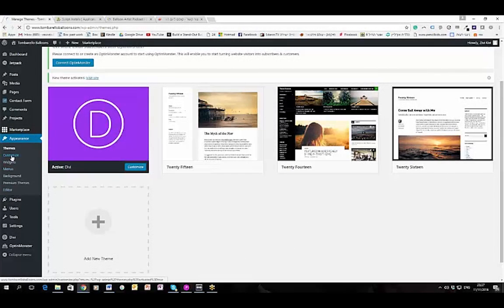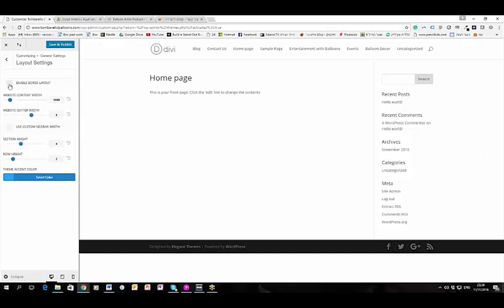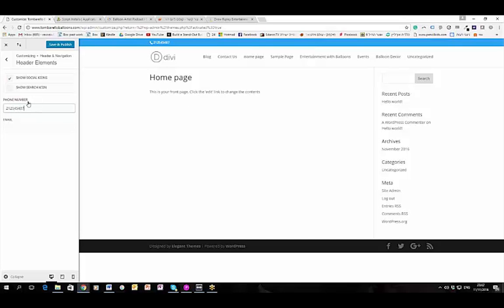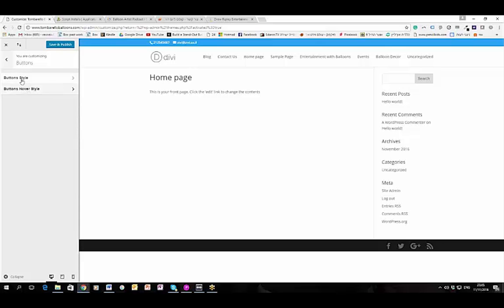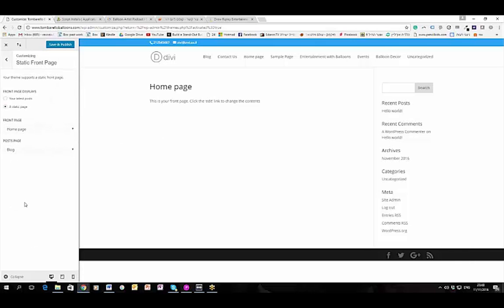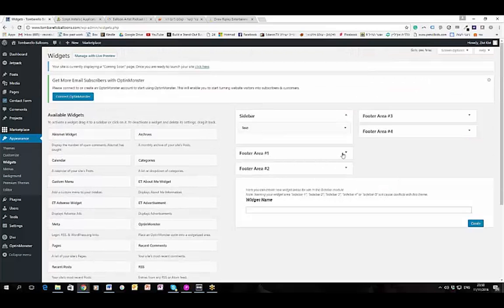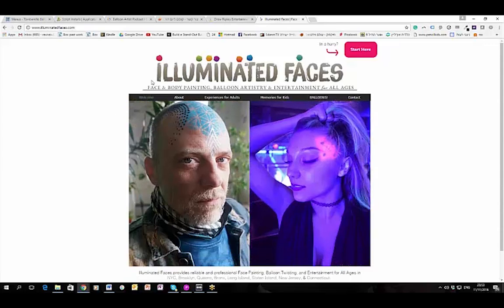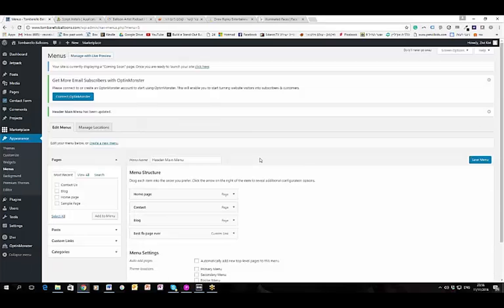Wordpress Training - deep dive of wordpress appearance settings 5 / 9 (Divi theme training)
next chapter